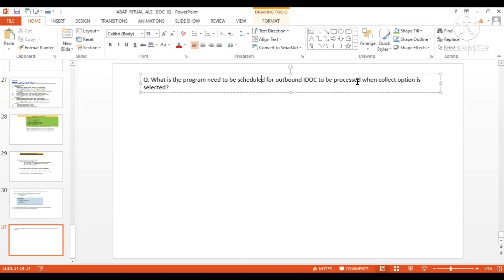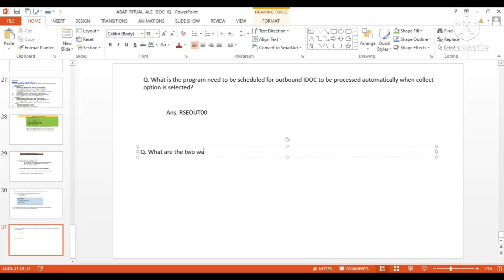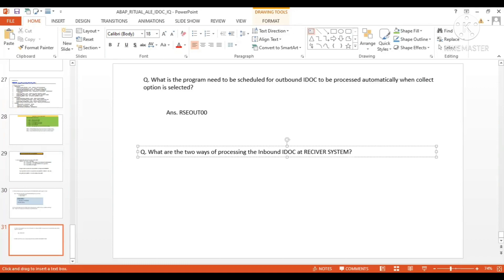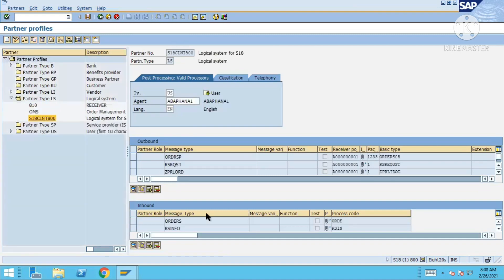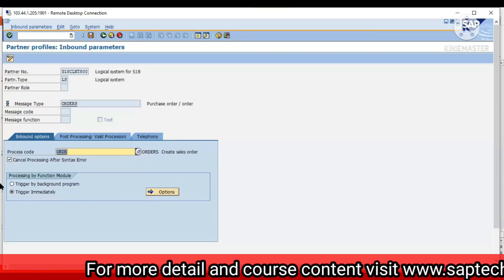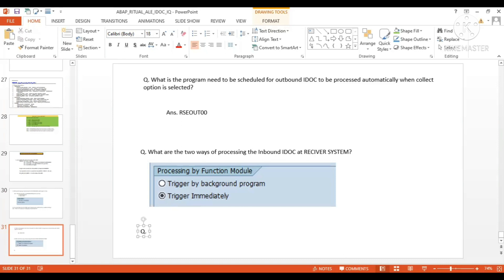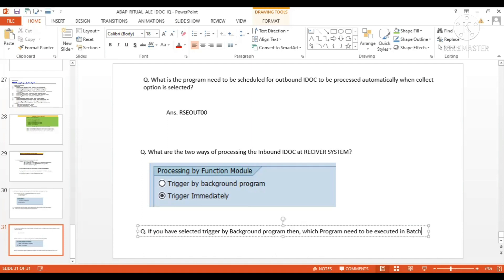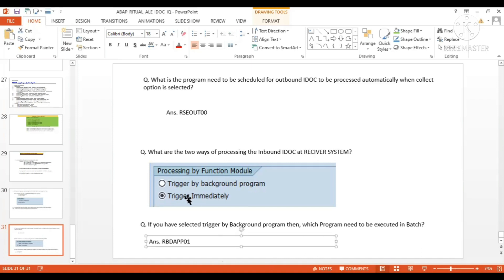Important Question on IDOC